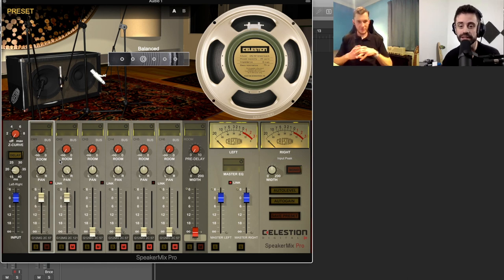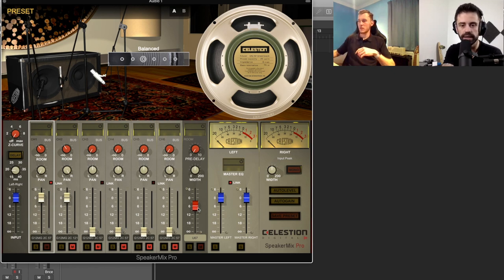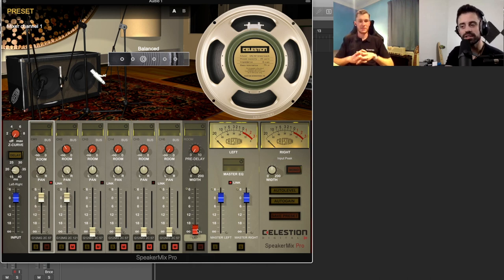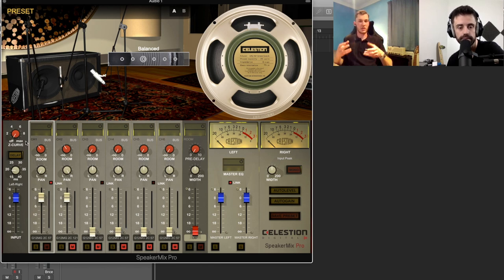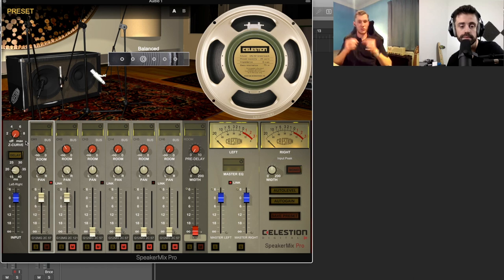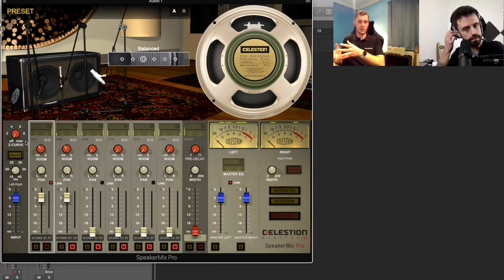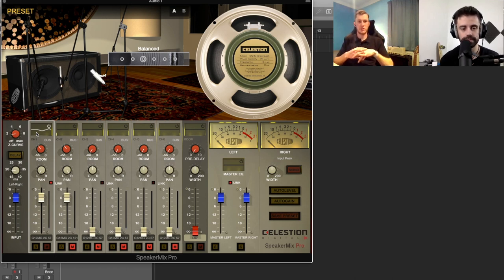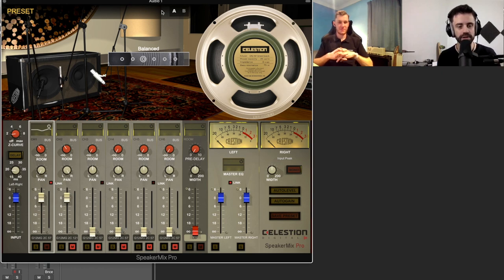An In-Depth Look at Celestion's New SpeakerMix Pro Plug-in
Robby Miller takes an in-depth look at the new SpeakerMix Pro plug-in from Celestion, the guitar speaker tone engine for your DAW. Robby looks at some of the cool functionality available and gets the details on it's innermost workings from development engineer, Joe.